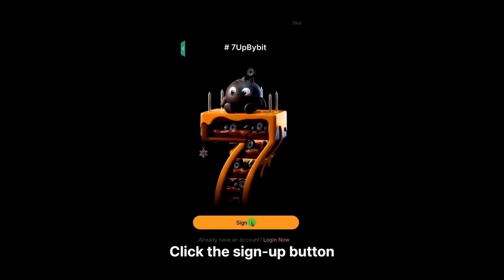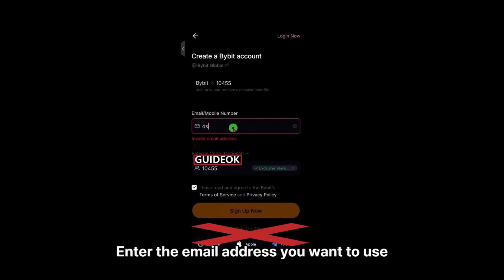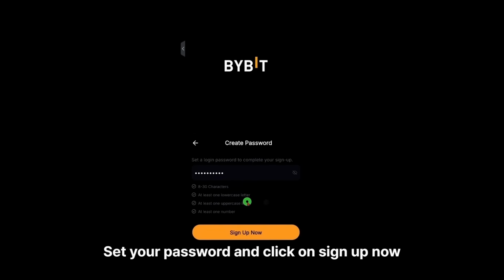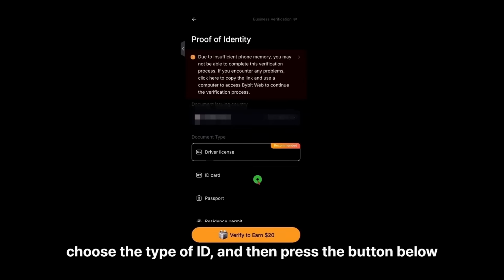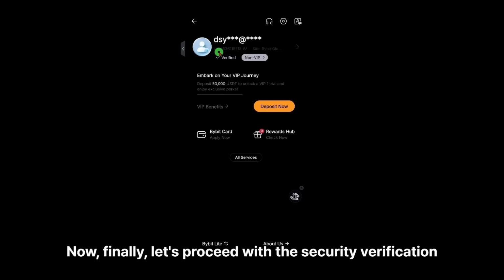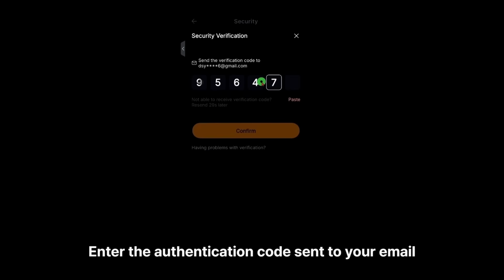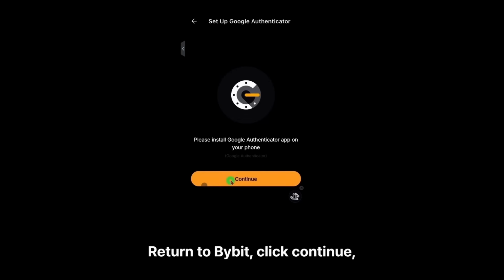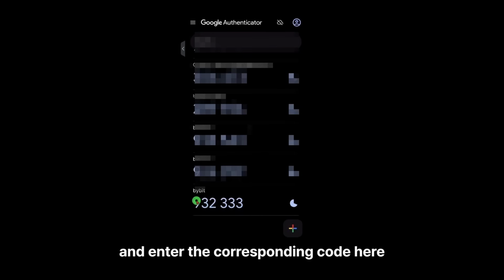Bybit Tutorial 2026 | How to Create a Bybit Account Step by Step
Bybit Tutorial Official Sign Up Link (Get $100 Bonus + 20%Fee Discount)
Direct code entry: GUIDEOK

This Bybit tutorial is designed for beginners who want to learn how to create a Bybit account step by step in 2026.

In this Bybit tutorial, you will learn
✔️ How to sign up on Bybit
✔️ How to complete Bybit KYC verification
✔️ How to enable Google Authenticator OTP security

This Bybit tutorial for beginners explains the full Bybit sign up process in a simple and easy way. If you are new to cryptocurrency trading, this Bybit tutorial will help you create and verify your Bybit account without confusion.

TIMELINE
00:00 Opening
00:12 Bybit sign up tutorial
01:07 Bybit KYC verification
01:42 Bybit OTP security setup